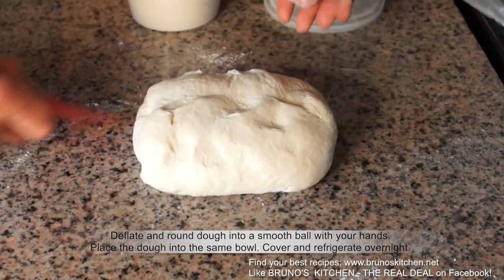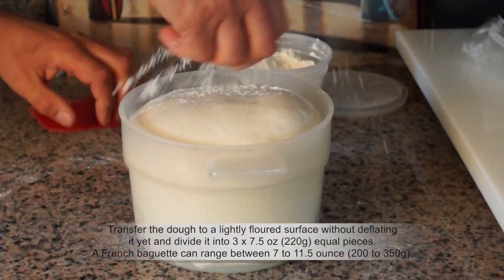French Baguettes / Long Fermentation – Bruno Albouze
The art of French bread making begins with baguette 🥖